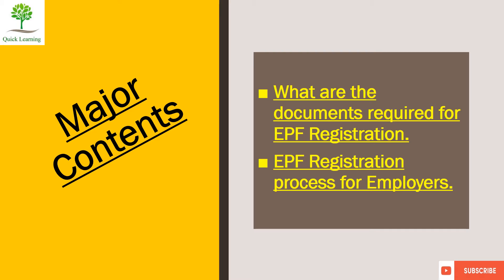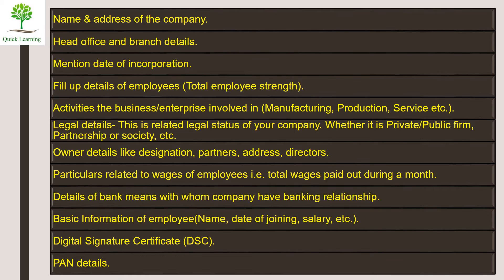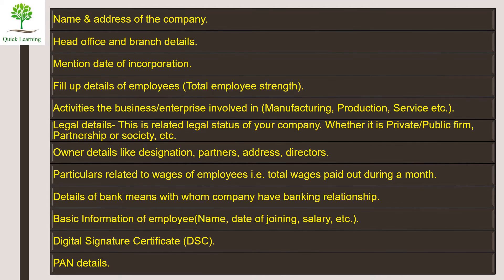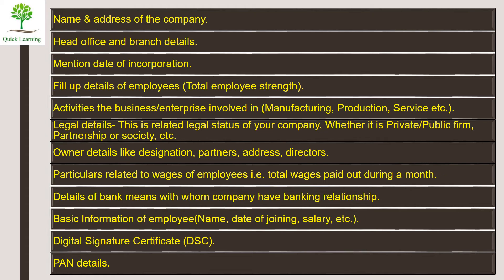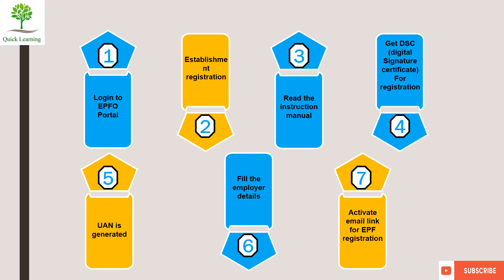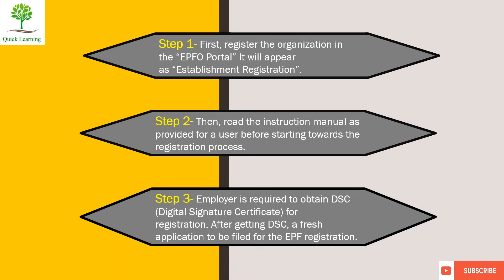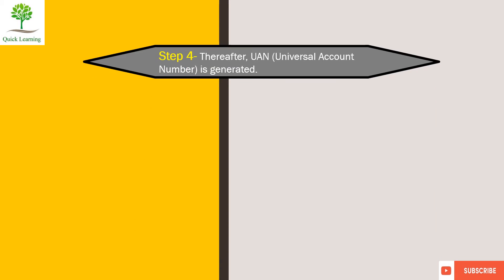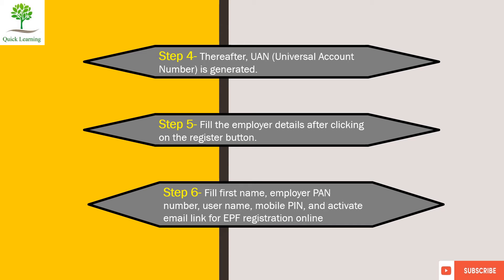EPF Online Registration (Step by step) || Shram Suvidha Portal, Required Documents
Hello Viewers in this video, I have shared about “EPF Registration Process For Employer”. The Employees’ Provident Funds & Miscellaneous Provisions Act, 1952 comprises EPF, EPS & EDLI. It provides various benefits to the employee such as Tax Free Savings, Post Retirement Benefit / Post Retirement Saving, Emergencies, Life Insurance etc. Employees drawing less than 15,000 per month have to mandatorily become members of the EPF. The Act applies to every establishment, which is a factory, which is engaged in industry, specified in Schedule 1 to the Act and in which 20 or more persons are employed. In this video we will discuss what are the documents required to register Pf in online & how to do EPF registration online through Shram Suvidha portal step by step process.

Major areas are covered.
 What are the documents required for EPF Registration.
 EPF Registration process for Employers

I hope this video will help you to understand about “EPF Registration Process For Employer”.
If you have not seen previous PF related videos, here are the links-

Thank you so much for all the support guys 😊 😊 😊